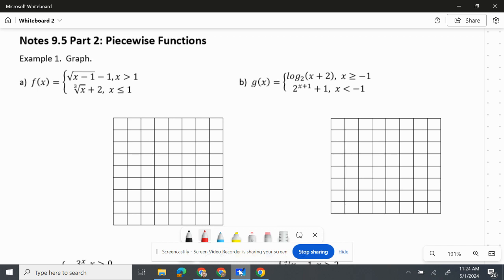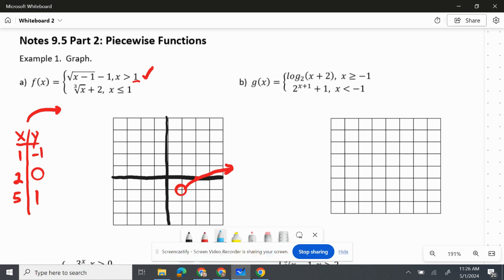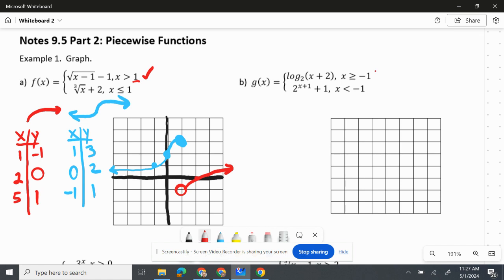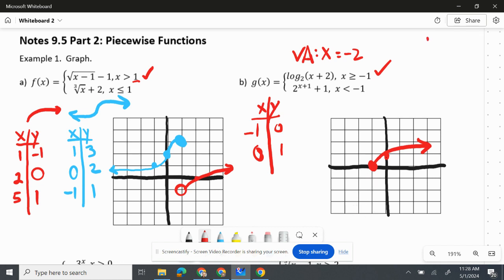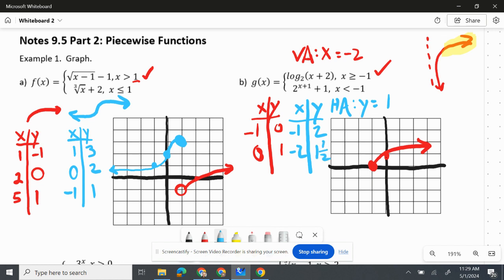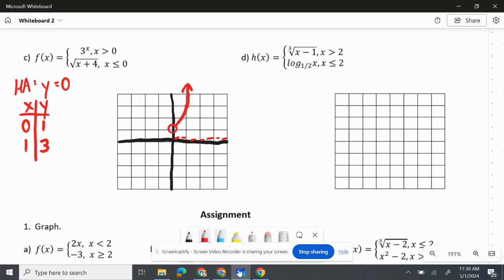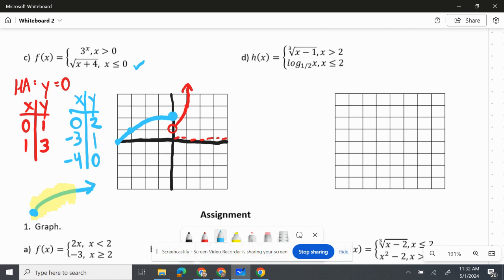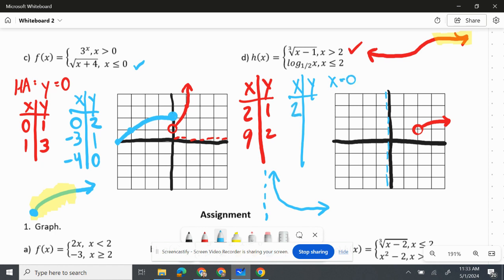A2 Notes 9.5 Part 2